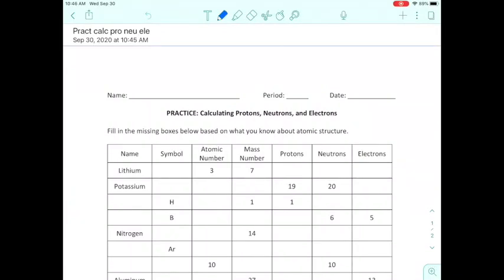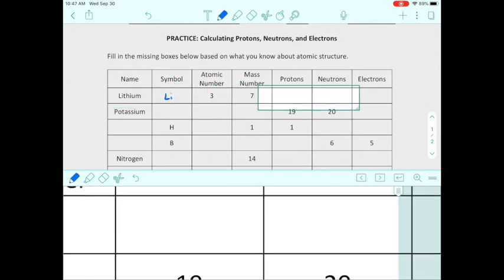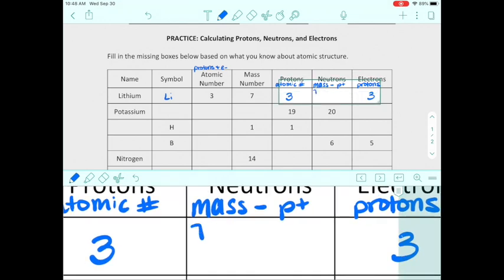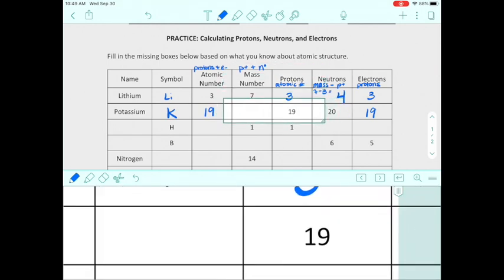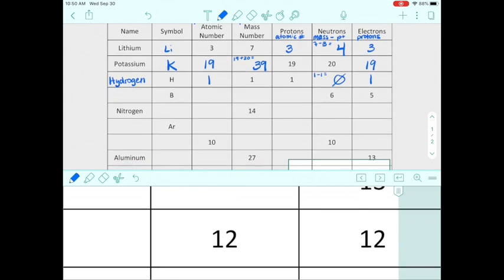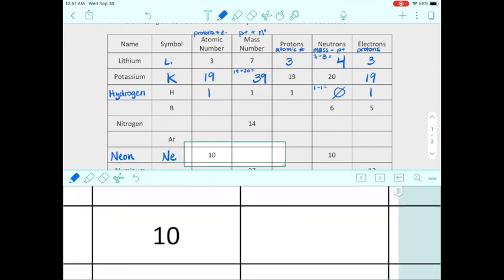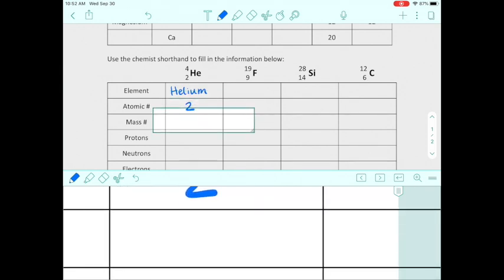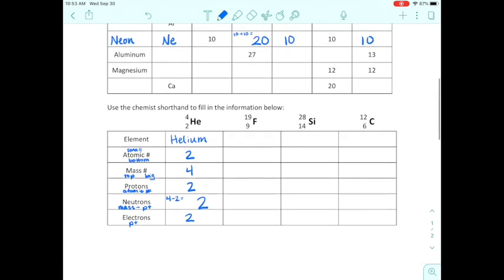Practice Calculating Protons, Neutrons & Electrons